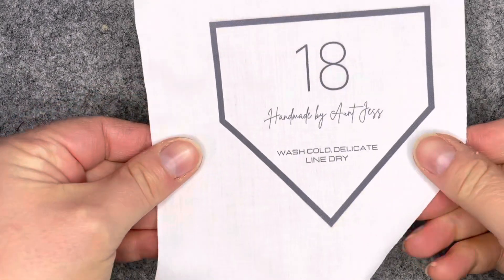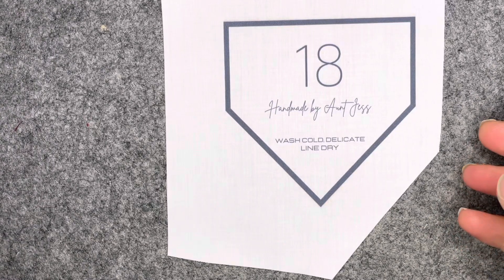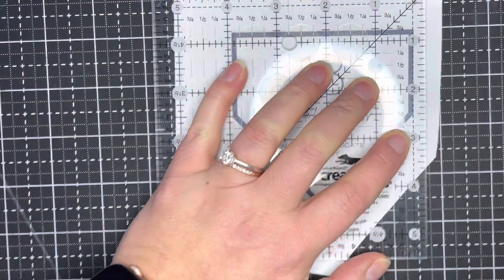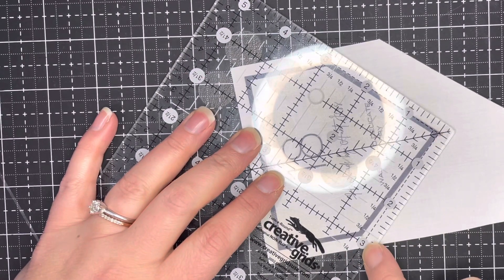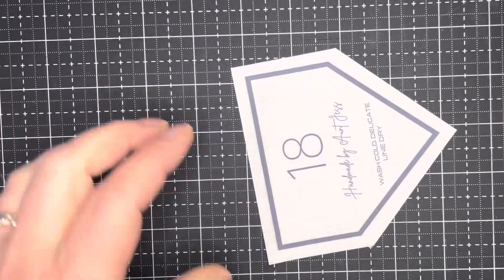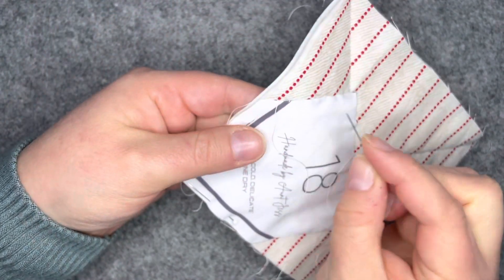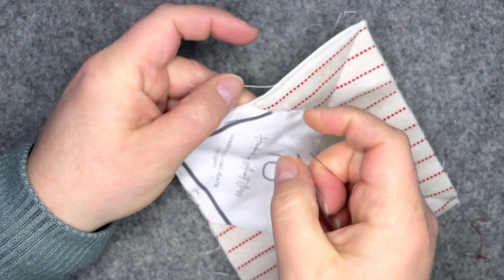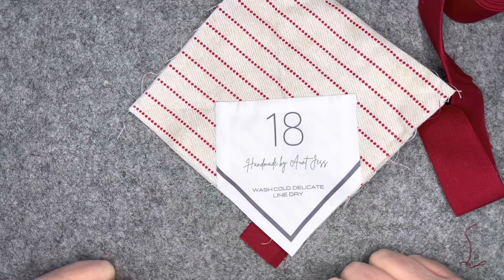How to add your Custom Fastball Quilt Label using a Slip Stitch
Add a custom quilt label to your Fastball Quilt with this step-by-step tutorial.  The custom label is included in your purchase of the Fastball Quilt PDF download and can be found at jessicasteeledesign.com.